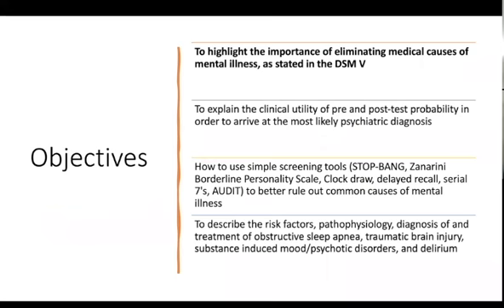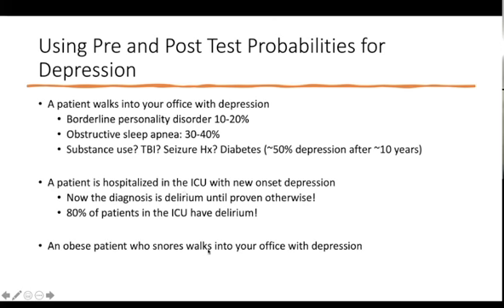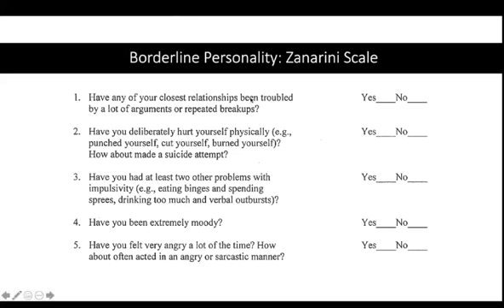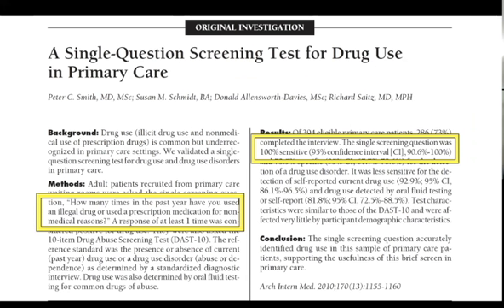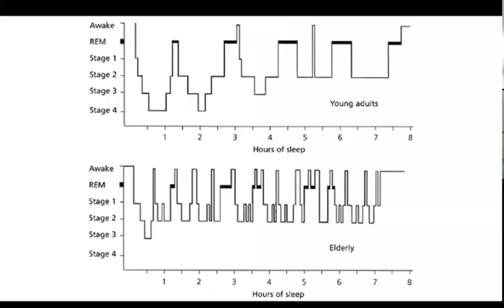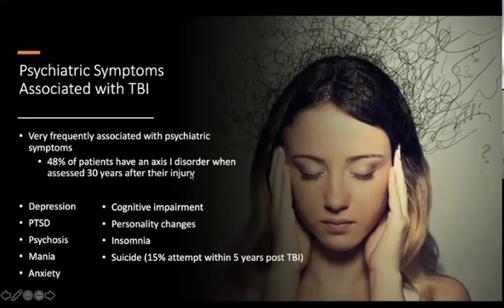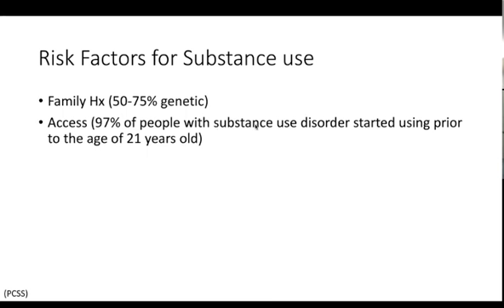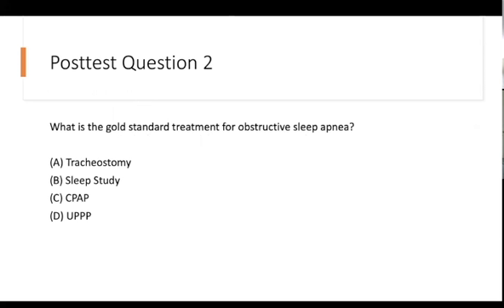Differential Diagnosis Psych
Particularly for the non-psychiatrist